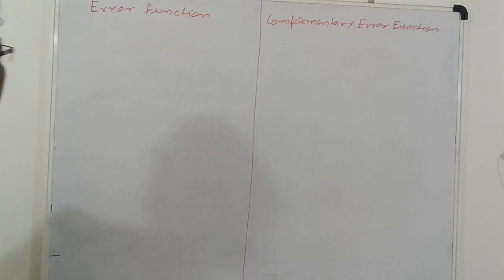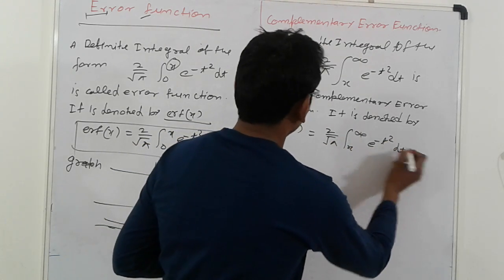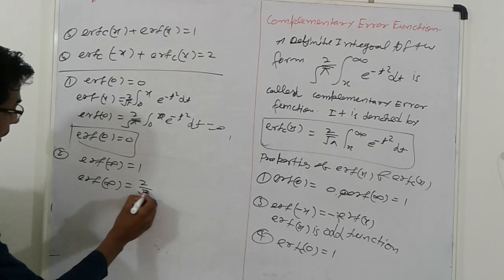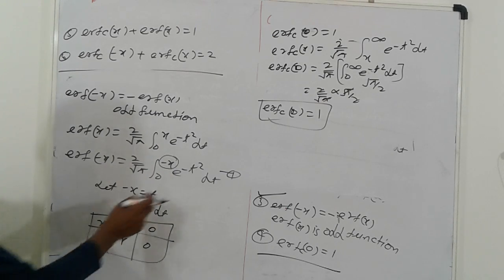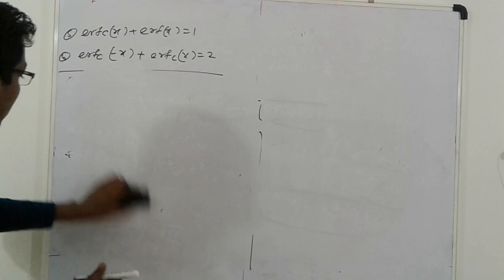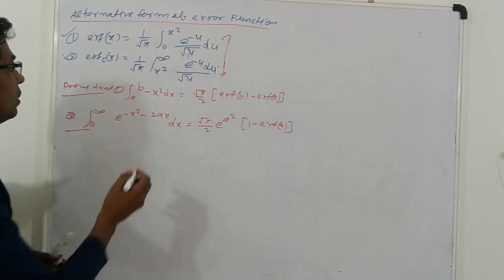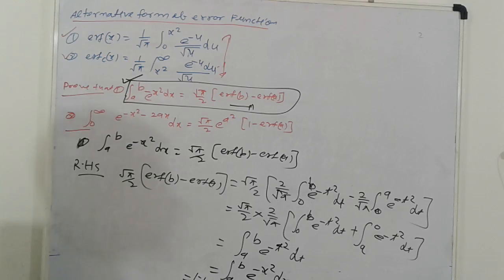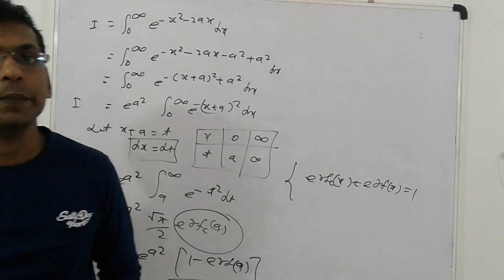ERROR AND COMPLEMENTARY FUNCTION ( HINDI+ENGLISH)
THIS LECTURE USEFUL TO ENGINEERING STUDENT AND SCIENCE STUDENT,
ERROR AND COMPLEMENTARY FUNCTION,